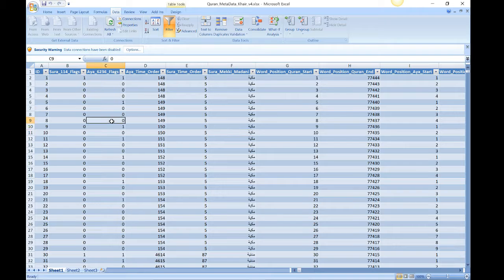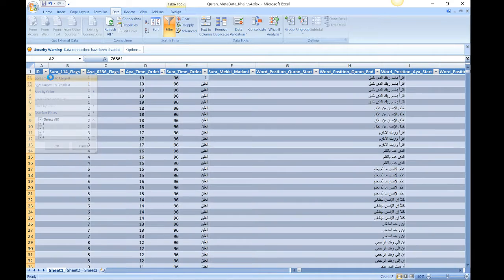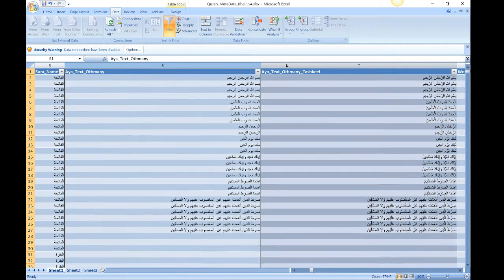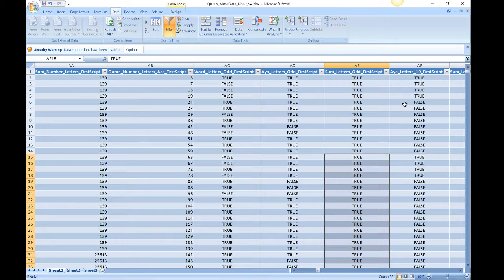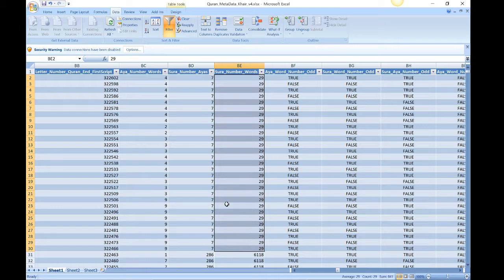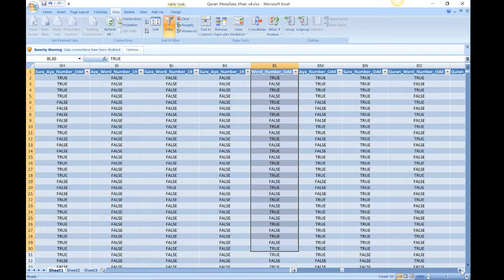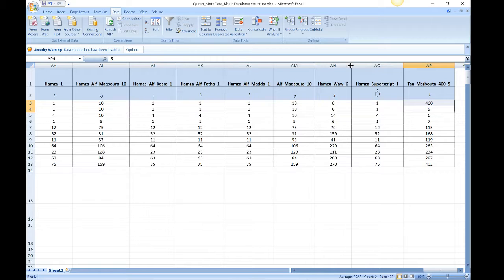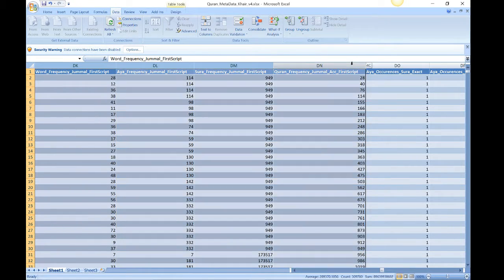English Quran MetaData v4 Table content description part 1 of 3